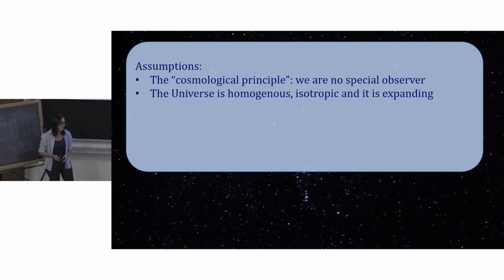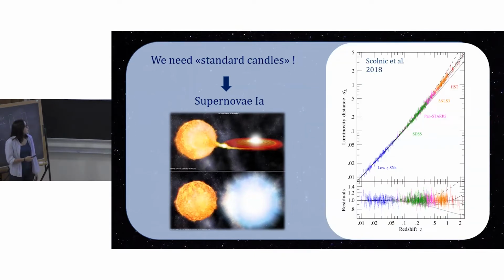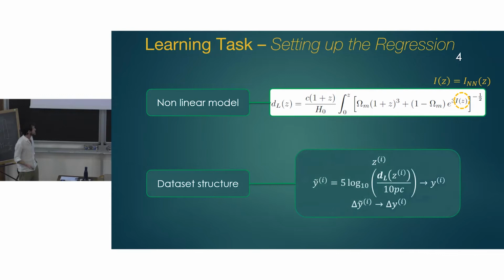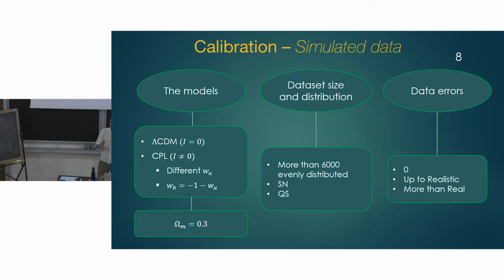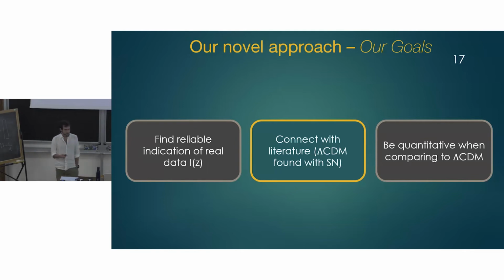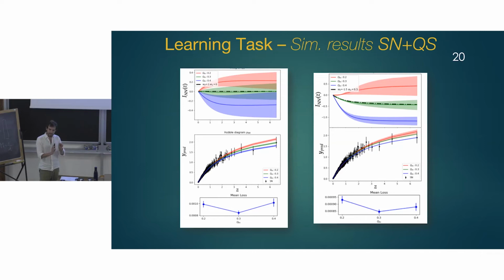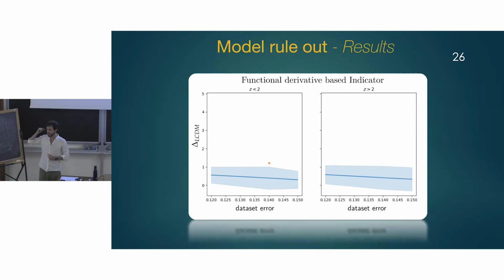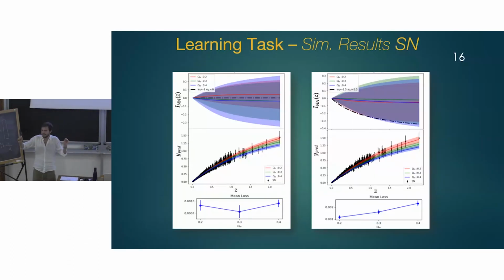L. Giambagli, M. Signorini: "Non-parametric analysis of the Hubble Diagram with Neural Networks"